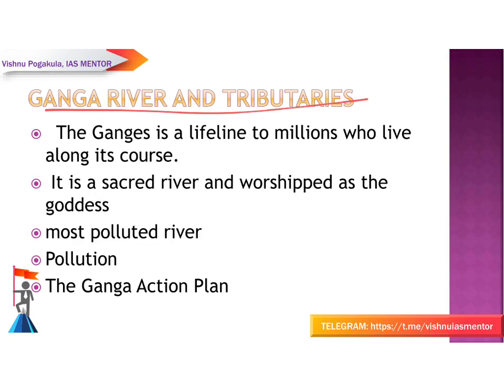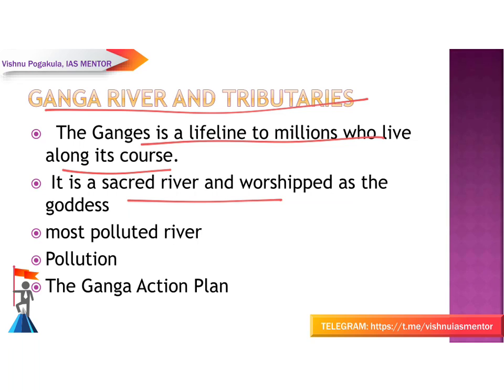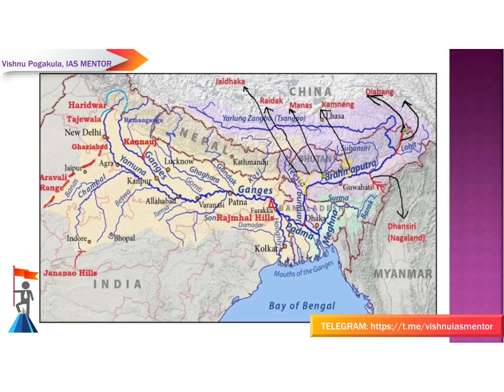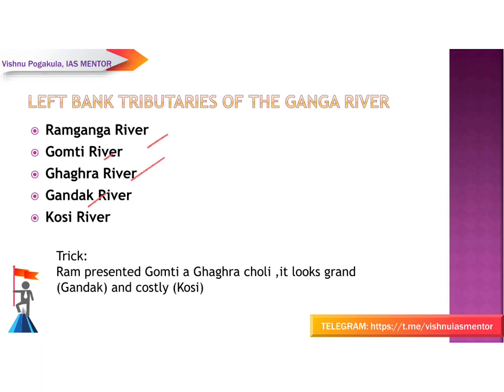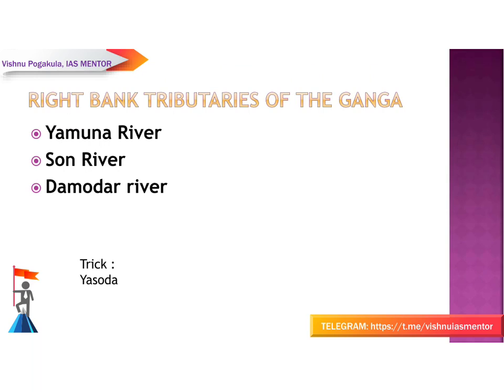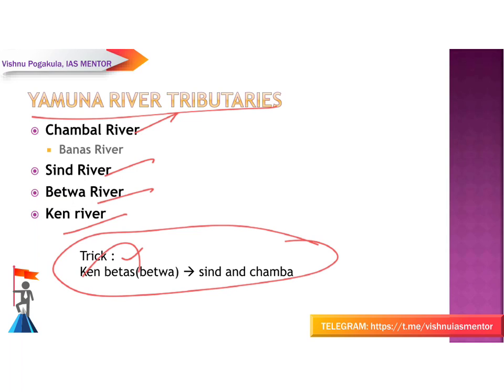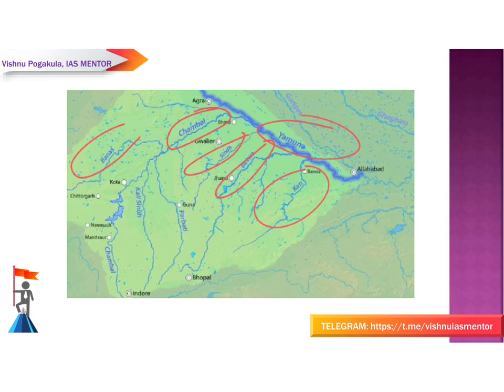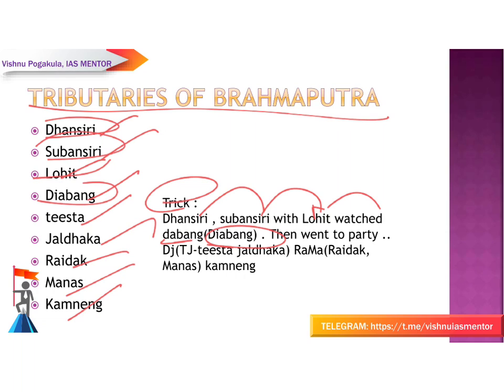Trick to tributaries of ganga, yamuna and brahmaputra rivers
Trick to memorize /Map will be provided in telegram channel//